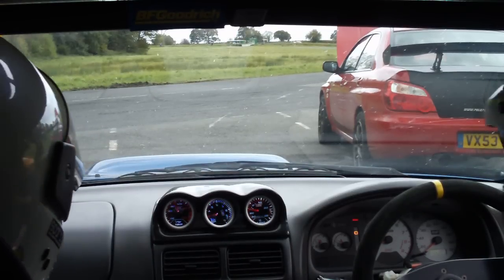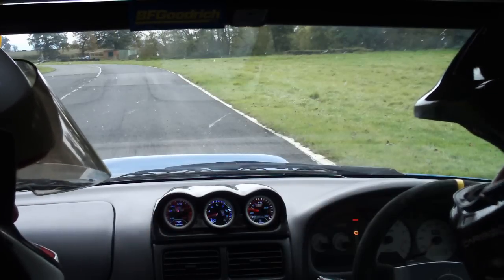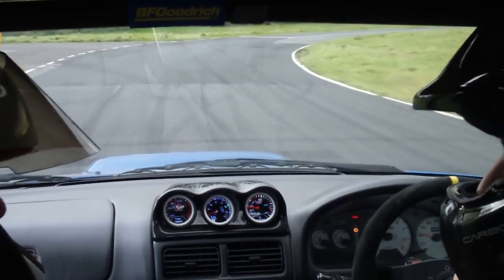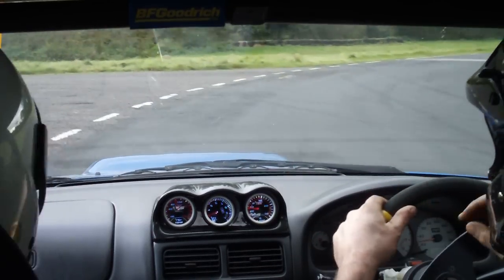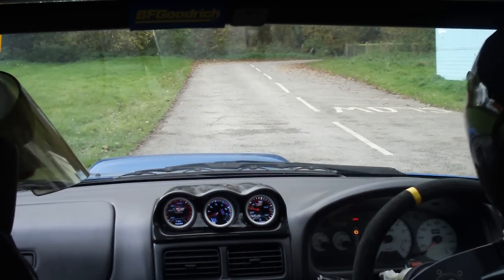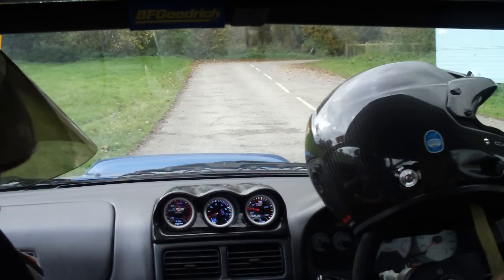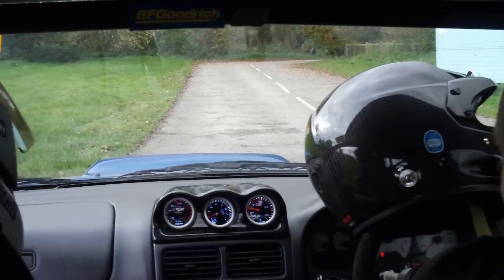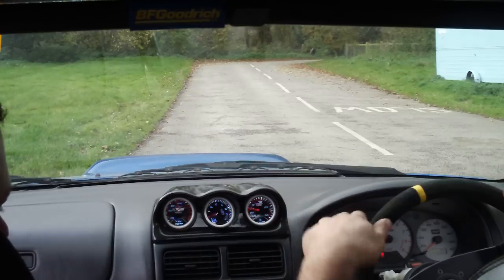rob driving adams car